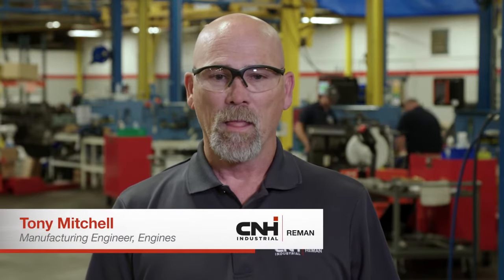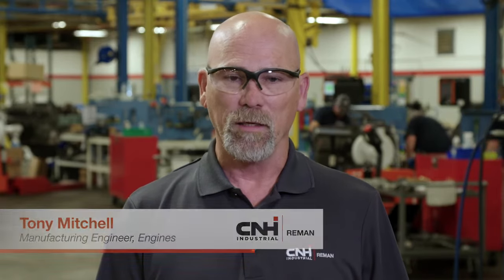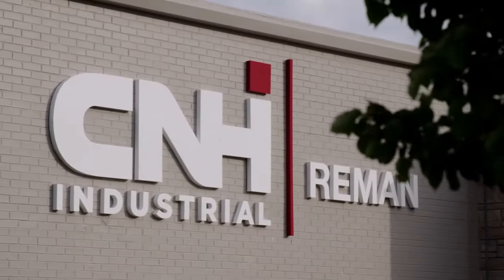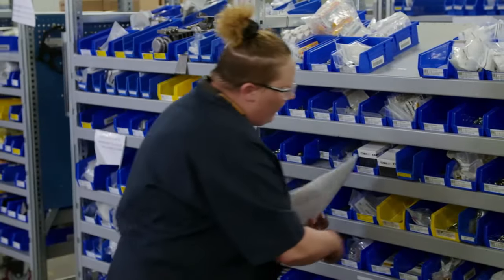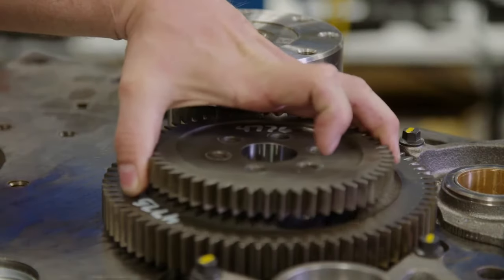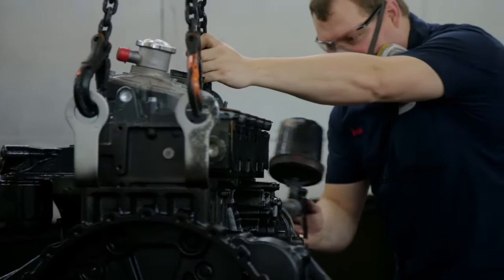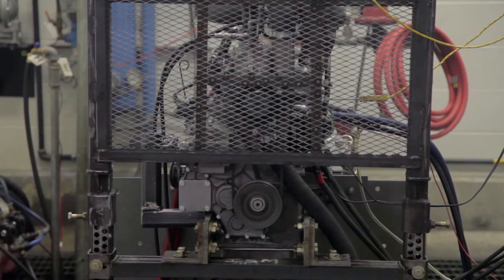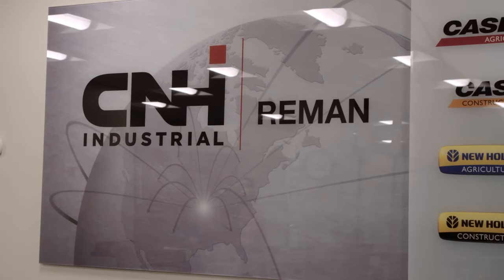CNH Industrial Reman Engine Assembly and Testing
There’s a high standard of quality that sets our Reman engines apart from rebuilt or repaired engines. Our state-of-the-art techniques and unequaled quality control are built into every step, giving dealerships and customers true peace-of-mind.